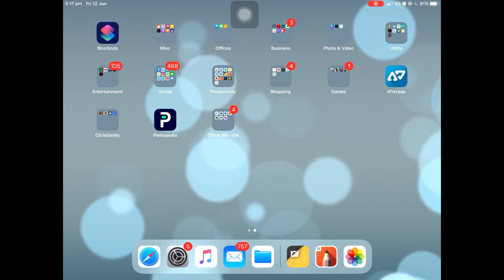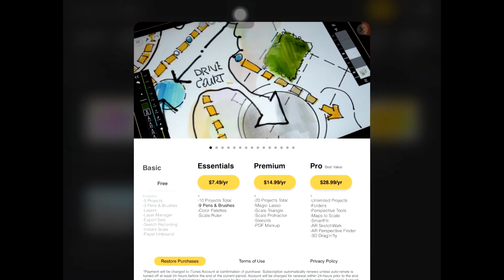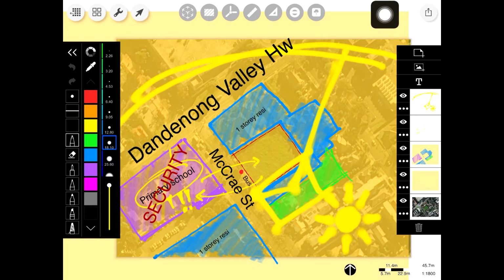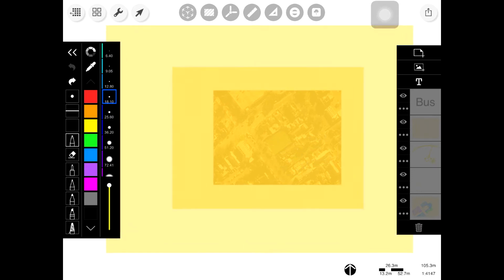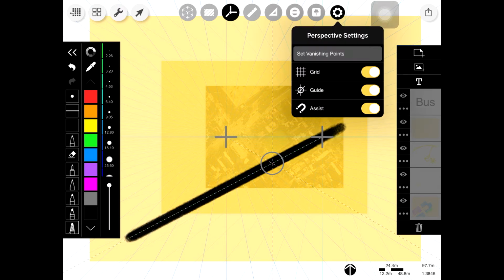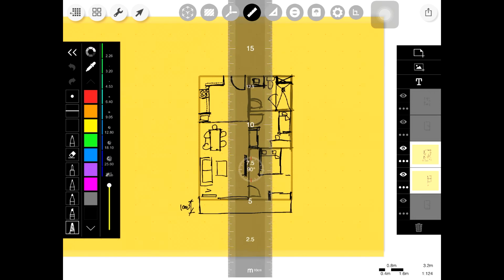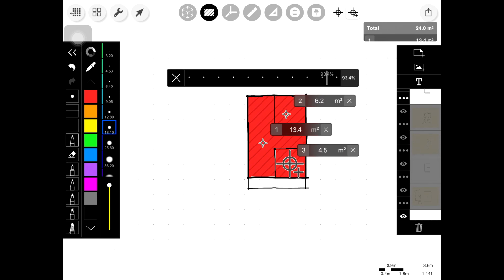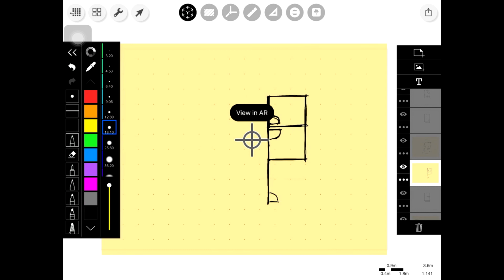8 - Digital Sketching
Brainstorming ideas and sketching through digital means